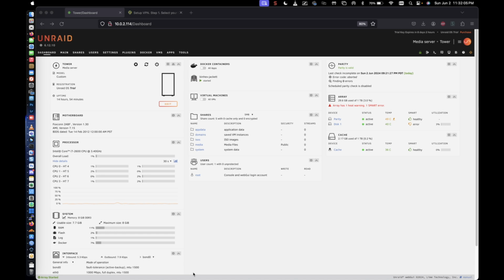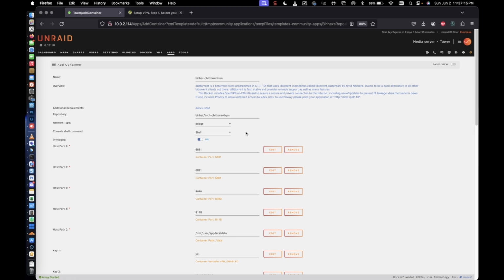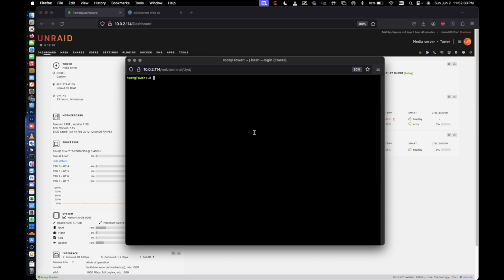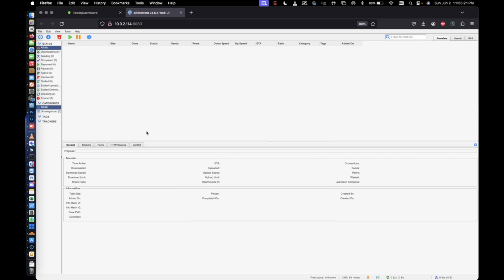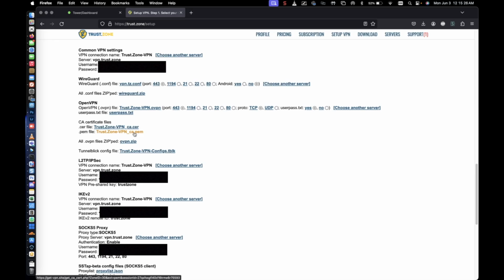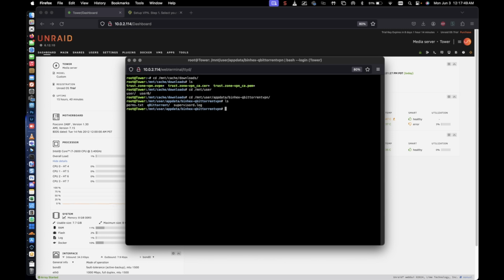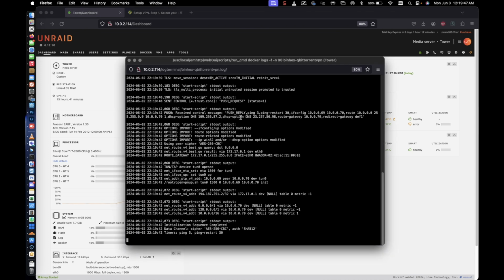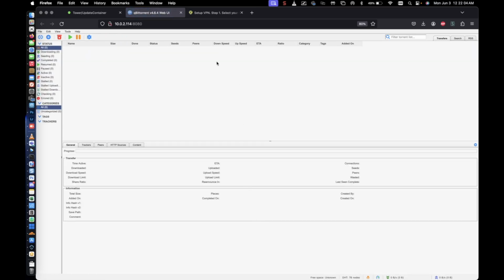Part 6 - Setting Up Download Shares / qBitorrent with VPN on Unraid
WebUI\Password_PBKDF2="@ByteArray(ARQ77eY1NUZaQsuDHbIMCA==:0WMRkYTUWVT9wVvdDtHAjU9b3b7uB8NR1Gur2hmQCvCDpm39Q+PsJRJPaCU51dEiz+dTzh8qbPsL8WkFljQYFQ==)"

Welcome back to IT Monkee! In this video, we're diving into Part 6 of our Unraid series, where we'll guide you through setting up qBittorrent with VPN on Unraid. We'll also cover creating a dedicated download share to keep your files organized and secure.

🔍 What You'll Learn:
Creating a download share for organized file management
How to install and configure qBittorrent on Unraid
Setting up a VPN for secure torrenting
Tips and tricks for optimizing your qBittorrent setup

🛠️ Tools and Resources:
Unraid OS
qBittorrent
VPN service (e.g., TrustZone)
Docker (for containerized setup)

    Part 1: Unraid Basics
    Part 2: Setting Up Shares
    Part 3: Installing Docker Containers
    Part 4: Installing and Configuring Parity on Unraid
    Part 5: Installing and Configuring Jackett